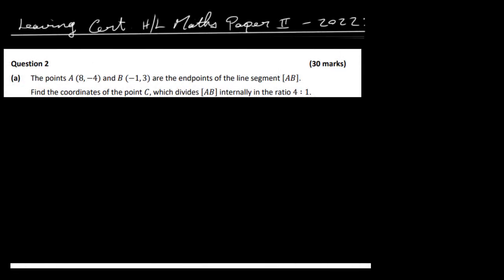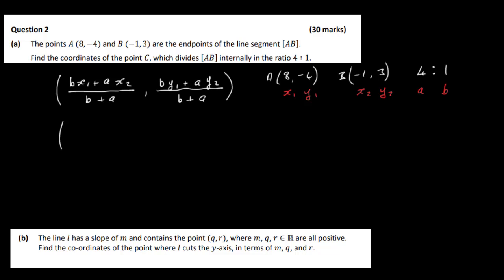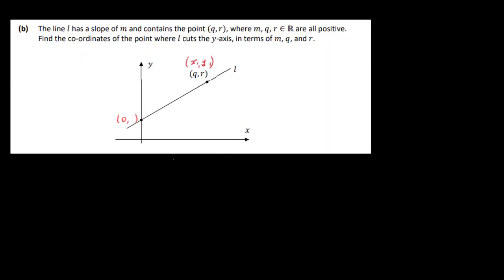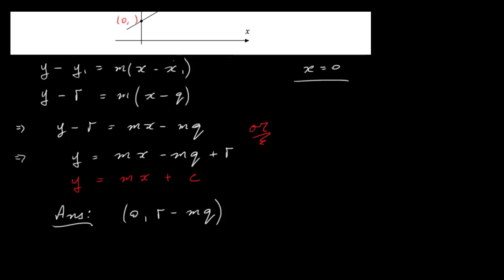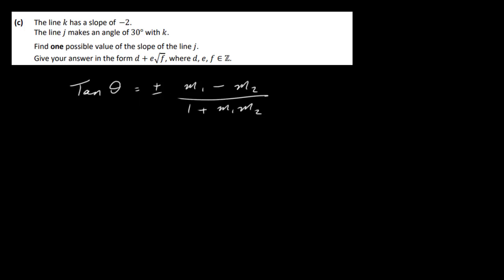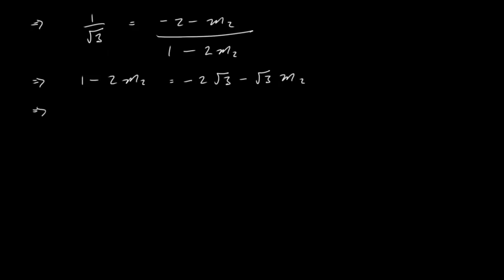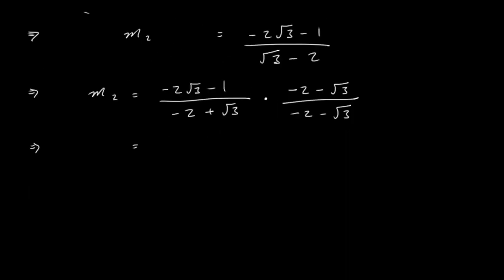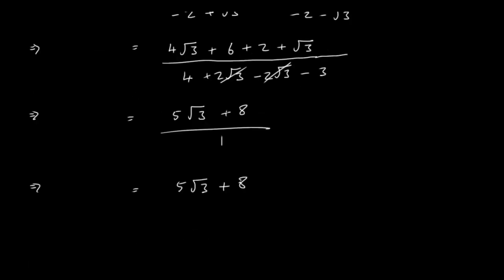2022 HL Maths Paper 2 LC Q 2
2022 Leaving Certificate HL Maths Solutions Question 2